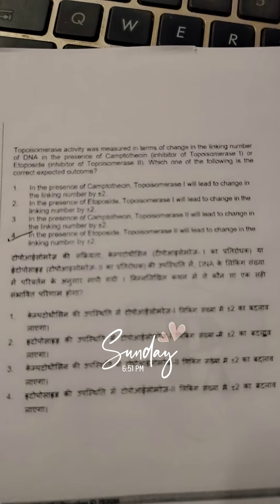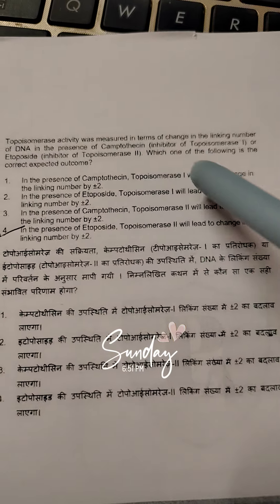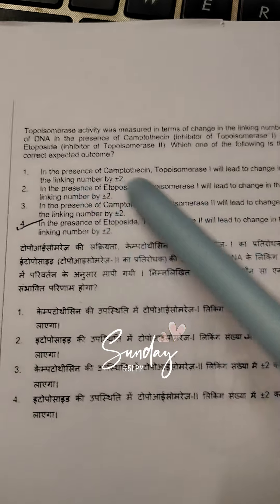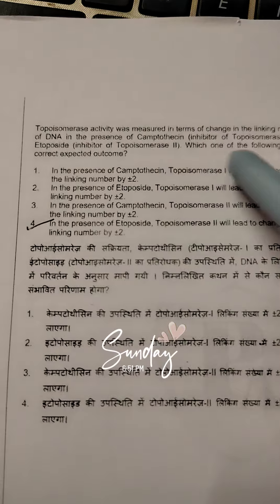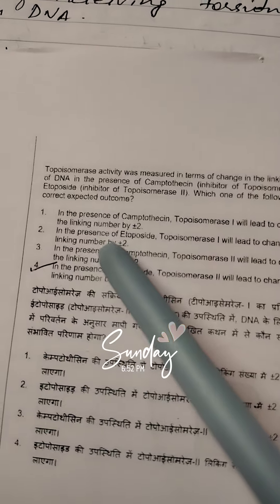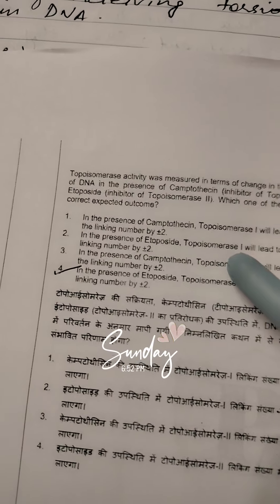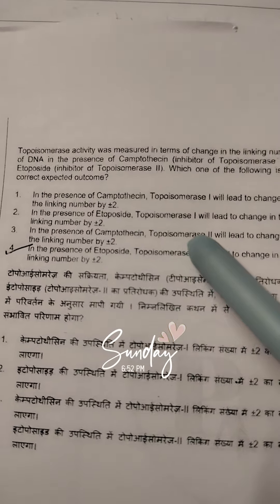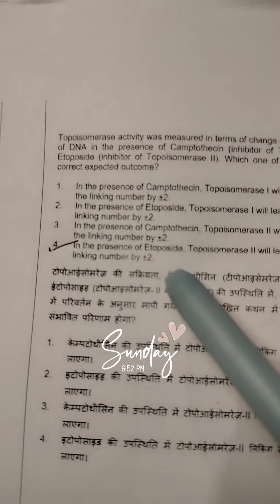csirnet csirnetpracticequestion molecularbiology topoisome